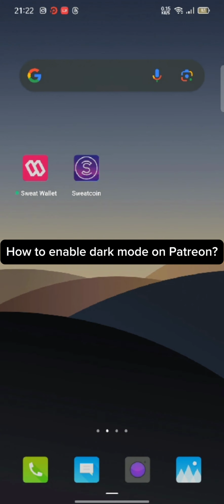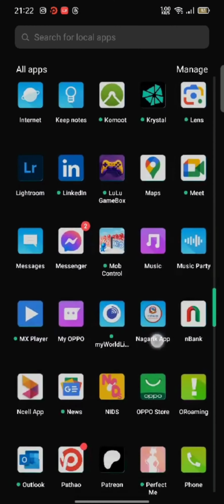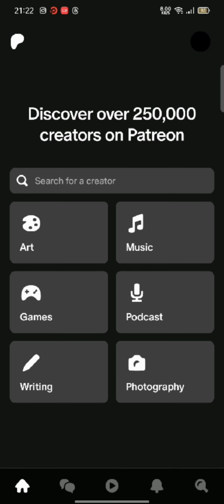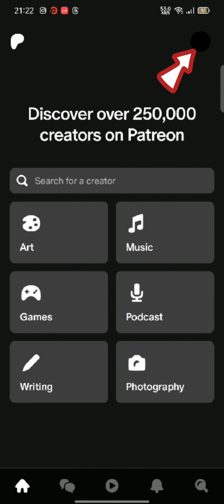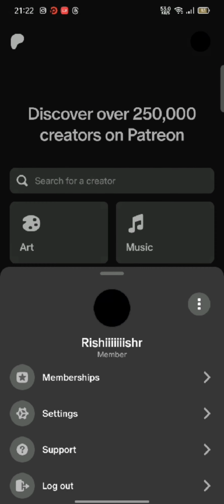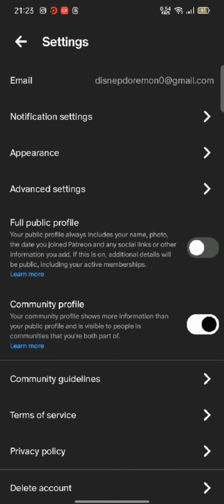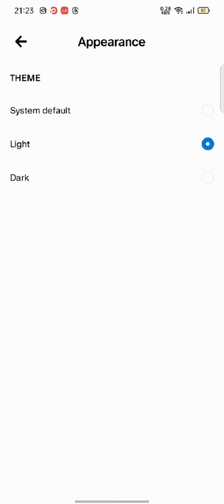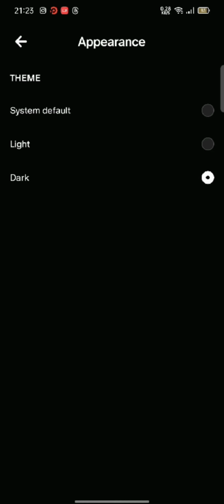How to Enable Dark Mode on Patreon Account? Activate Dark Mode on Patreon Account on Android 2024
Welcome to our Patreon tutorial series! Are you ready to give your eyes a break and enjoy a more comfortable browsing experience on Patreon? Join us as we guide you through the simple steps to enable Dark Mode on your Patreon account, providing a sleek and stylish alternative to the default light theme!